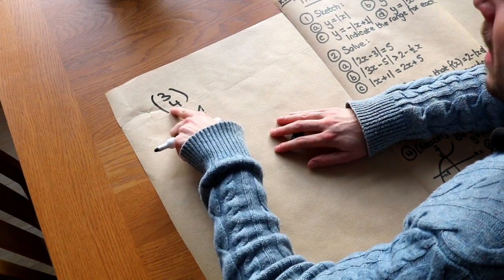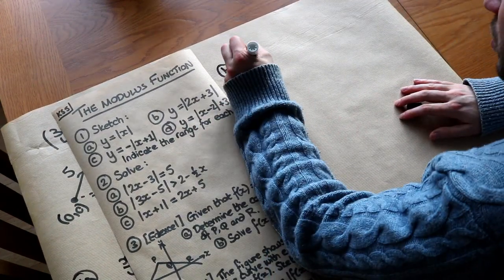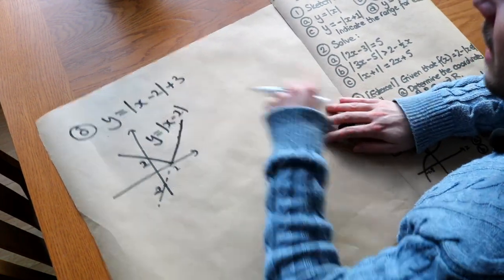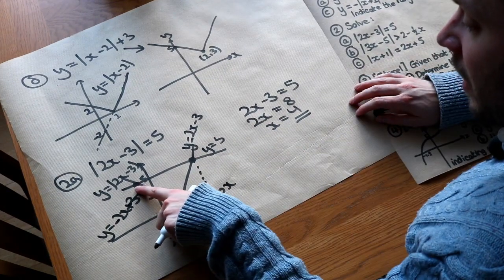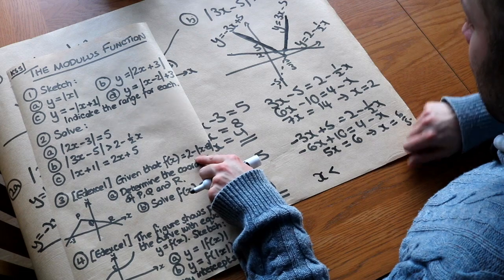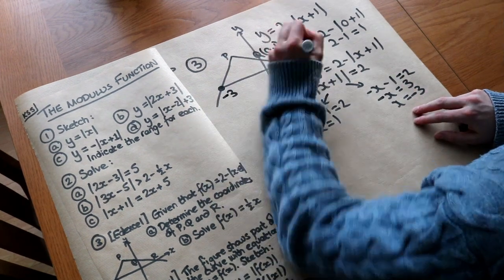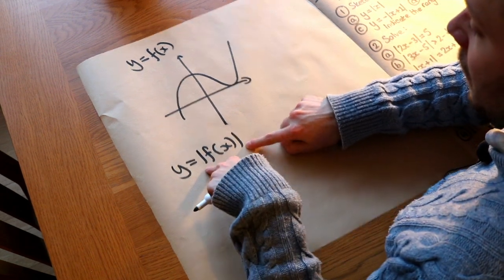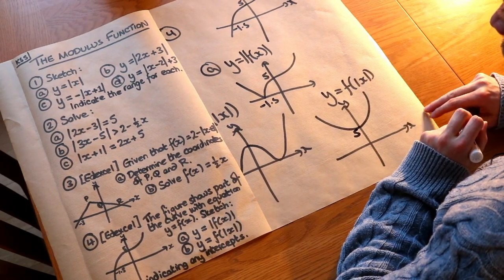KS5 - Modulus Functions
"Sketch the modulus of a linear function." and "Solve inequalities involving the modulus function."